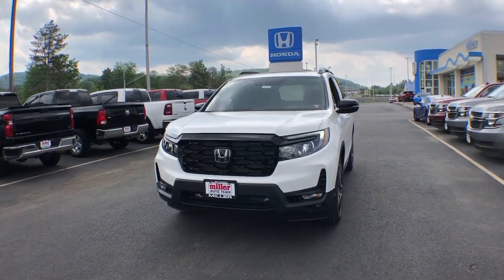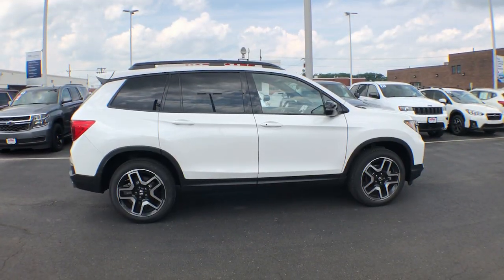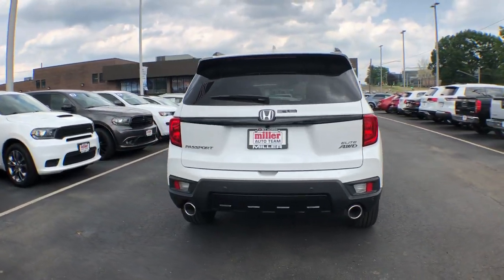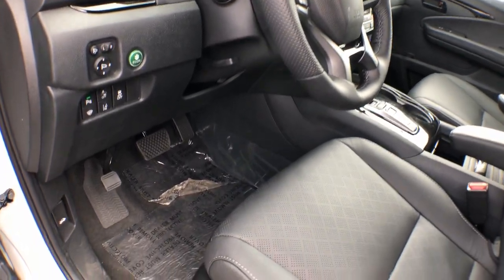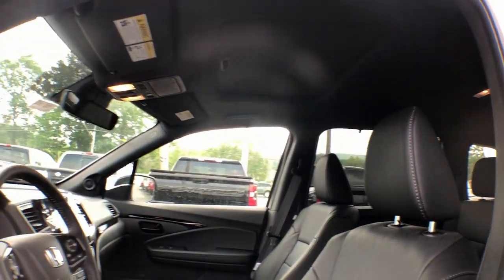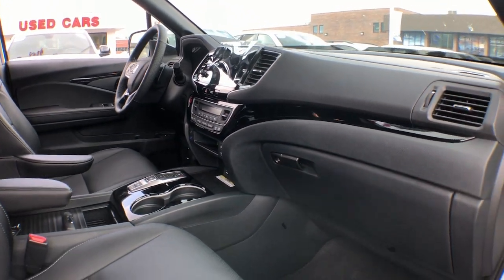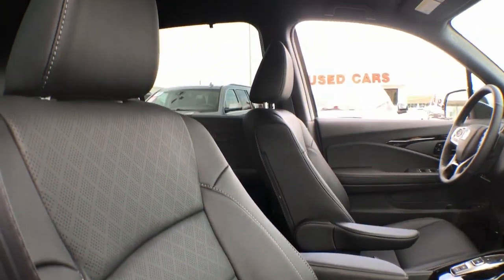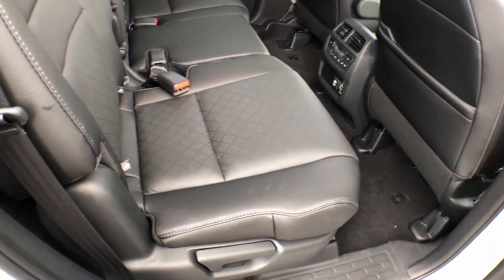2023 Honda Passport Vestal, Binghamton, Ithaca, Johnson City, Big Flats, NY H56194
White New 2023 Honda Passport Elite available in Vestal, New York at Miller Auto Team. Servicing the Binghamton, Ithaca, Johnson City, Big Flats, NY area.